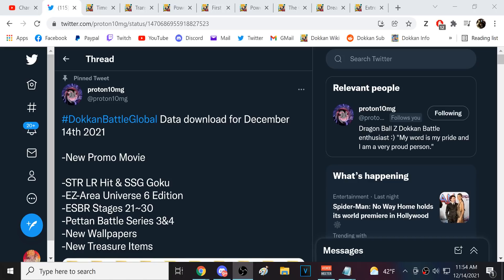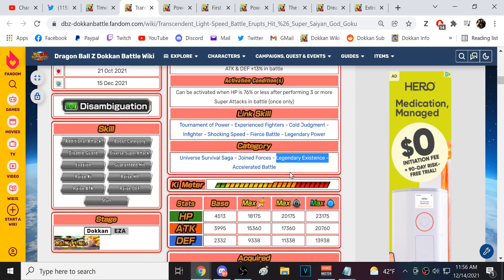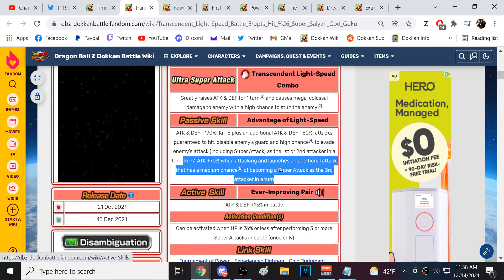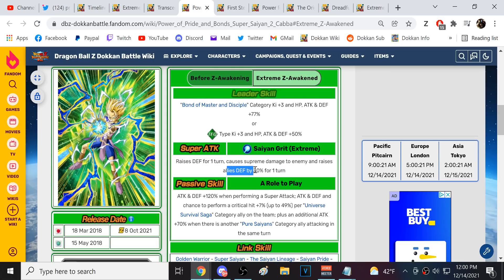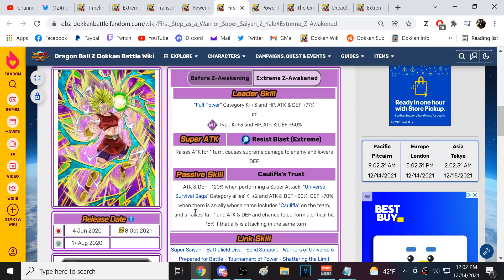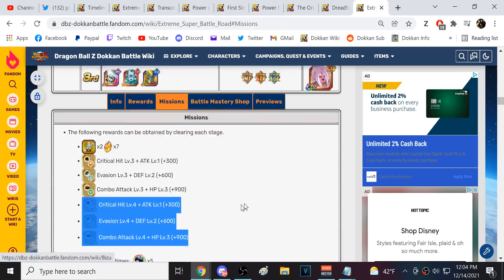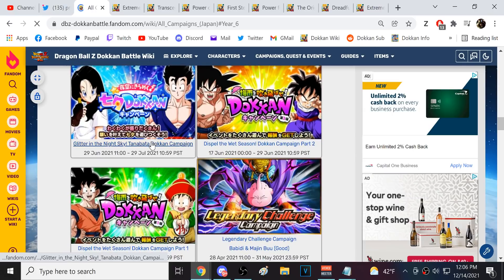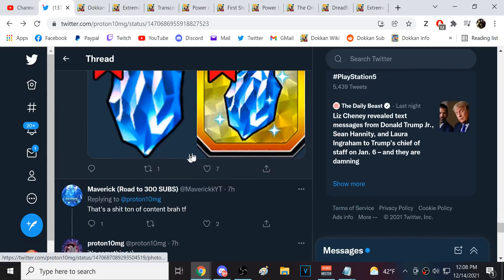GLOBAL DATA DOWNLOAD! LR HIT & SUPER SAIYAN GOD GOKU INCOMING! (DBZ: Dokkan Battle)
Video Title: GLOBAL DATA DOWNLOAD! LR HIT & SUPER SAIYAN GOD GOKU INCOMING! (DBZ: Dokkan Battle)